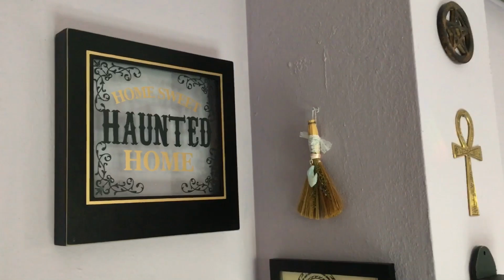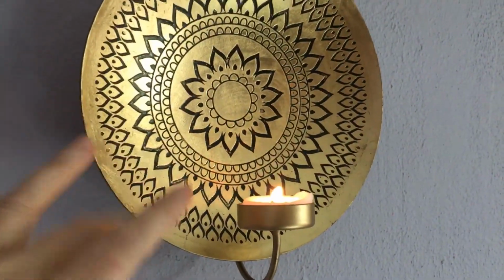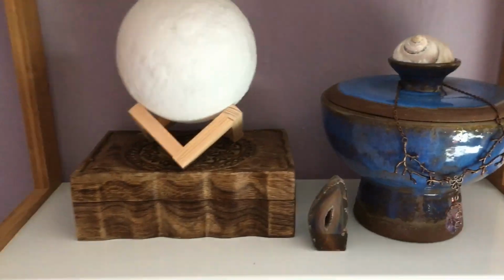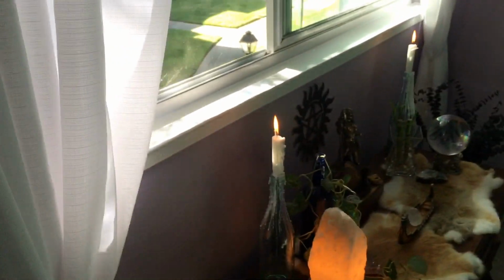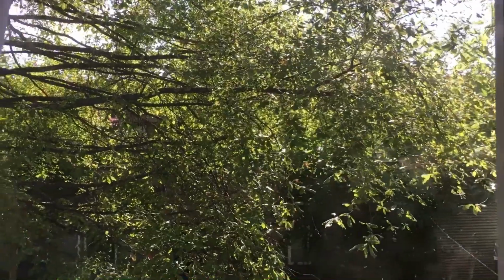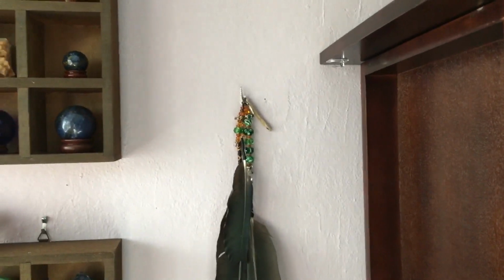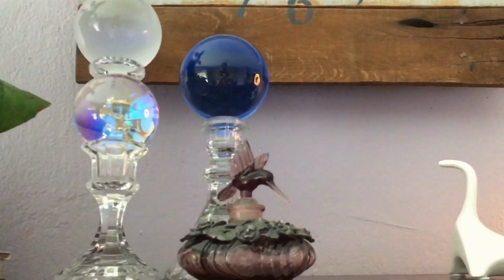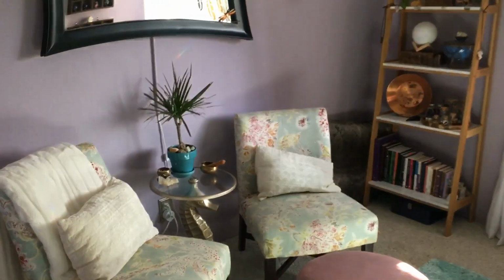Witch Room and Altar Tour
I wanted to share my personal space. Maybe it can inspire you to create your own magical area within your home.